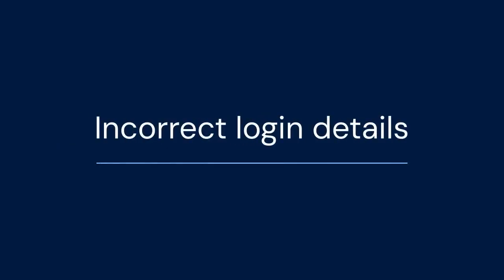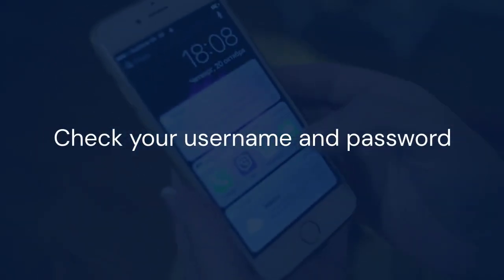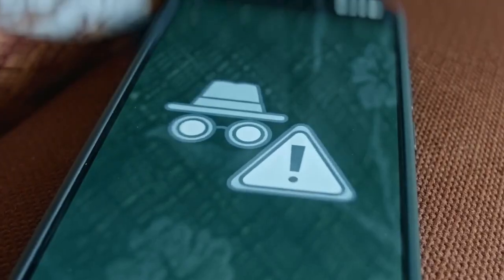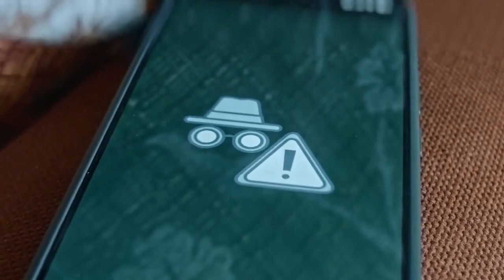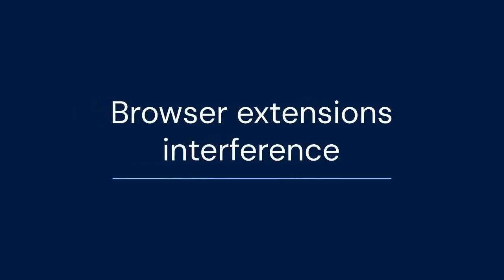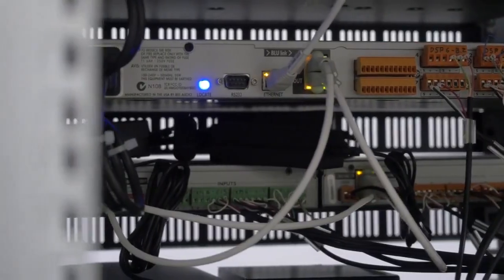Understanding 401 Unauthorized: Access is Denied Due to Invalid Credentials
A "401 Unauthorized" error with the message "Access is denied due to invalid credentials" signifies that your web browser or application attempted to access a protected resource on a server, but the server refused access because the provided authentication information was incorrect or missing. This typically means the username, password, or API key you submitted was either wrong or improperly formatted. Double-check your credentials for typos or incorrect casing. If you're using an API key, ensure it hasn't expired or been revoked. If you continue to encounter the error despite verifying your credentials, the problem could be a server-side issue, temporary outage, or a potential account lock-out situation requiring you to contact the service provider for assistance.